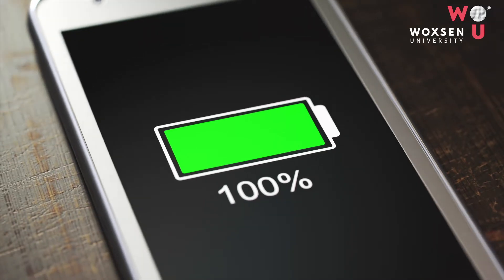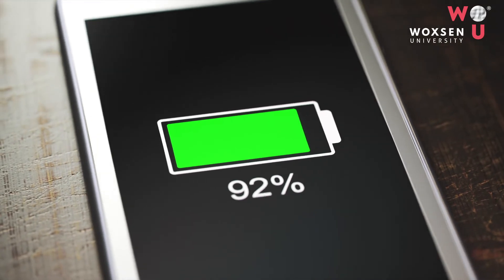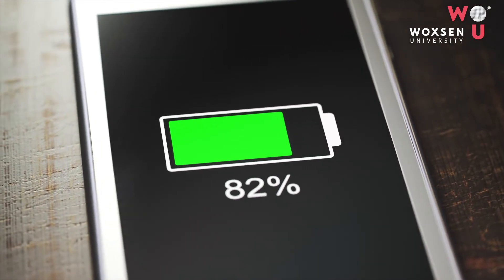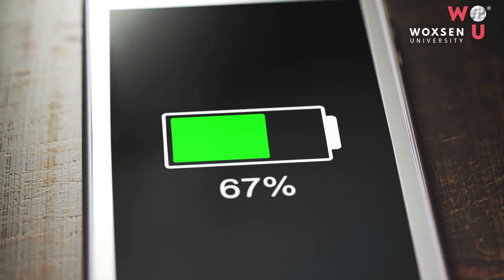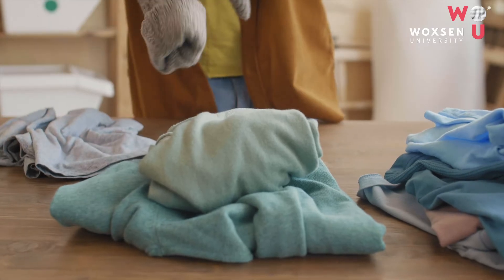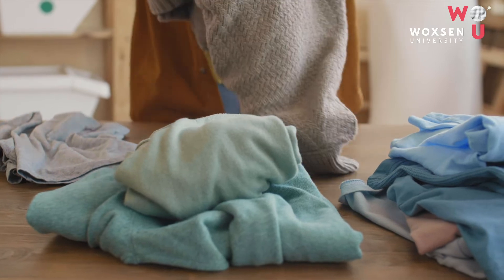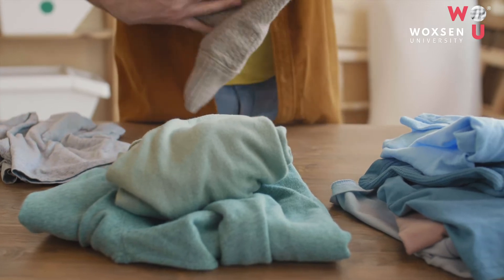Faculty Speaks: What is Nanotechnology by Dr. Beauty Pandey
Nanotechnology, also known as nanotech, is the use of matter on an atomic, molecular, and supramolecular scale for industrial purposes.

Watch Dr. Beauty Pandey - Assistant Professor, School of Technology discuss Nanotechnology in detail.

“Nanotechnology is derived from the word ‘nano’ which means small. So, any material that comes in the dimension of 1-100 nanometers falls under the category of nano”, says Dr. Beauty.